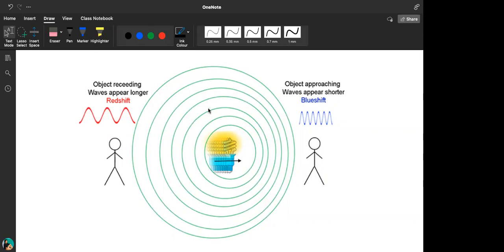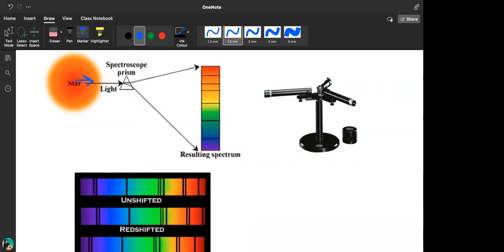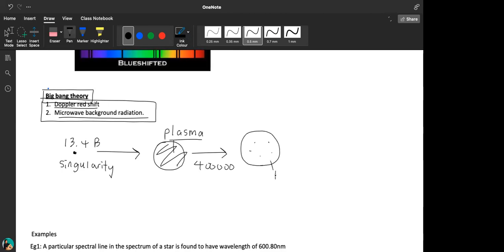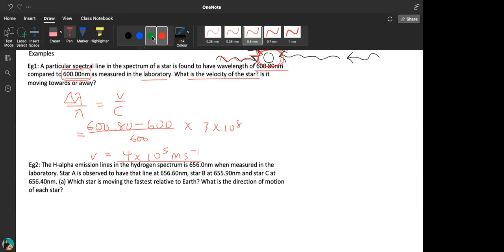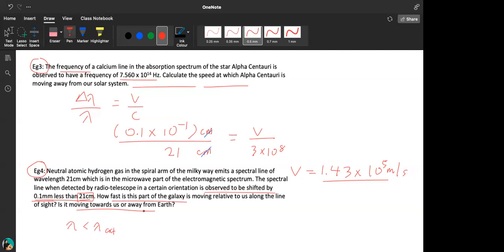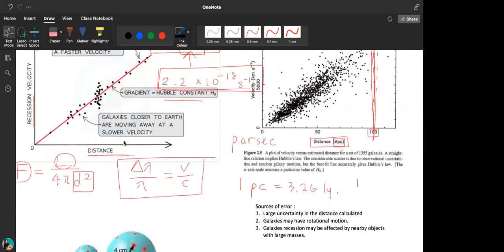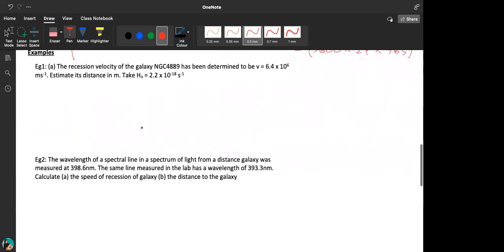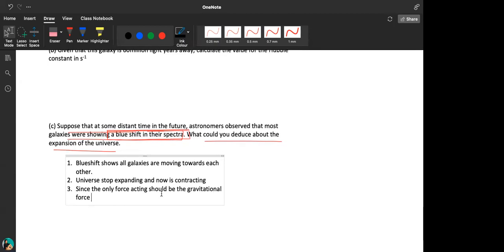Recording (26/9) Hubble & Big Bang